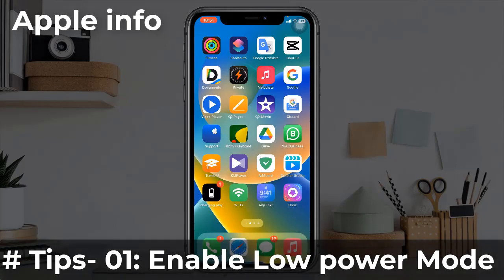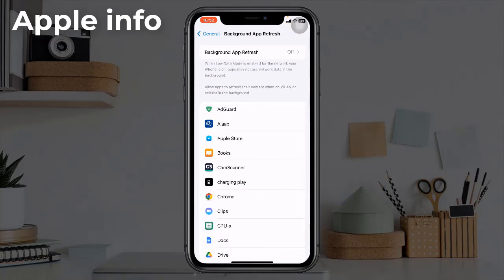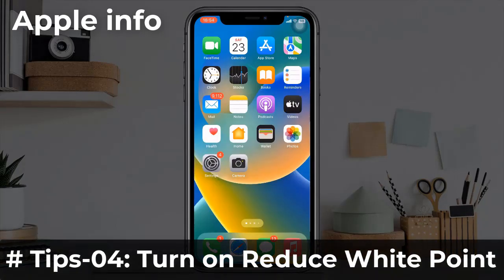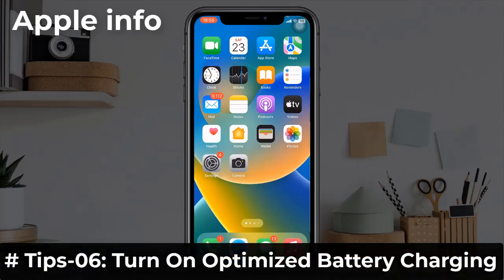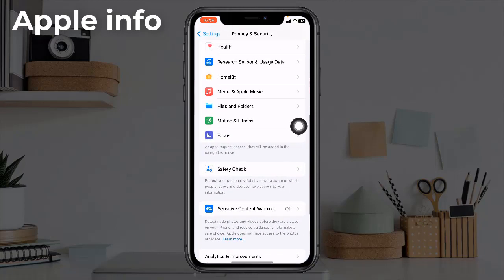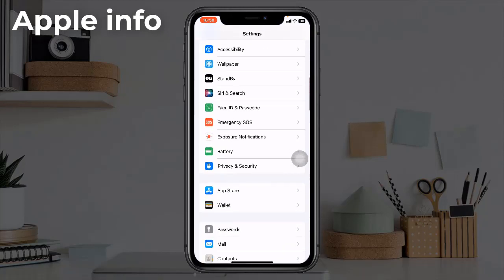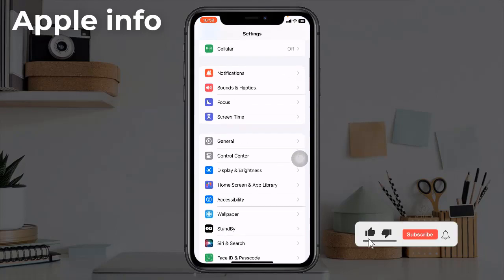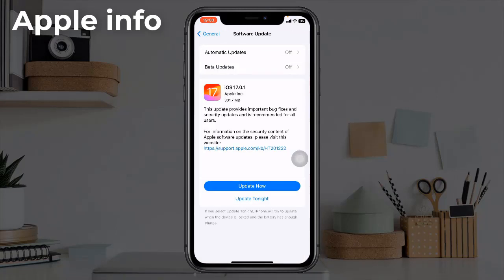iOS 17-Battery Savings Tips & Tricks That Work | Fixed Battery Drain on iPhone